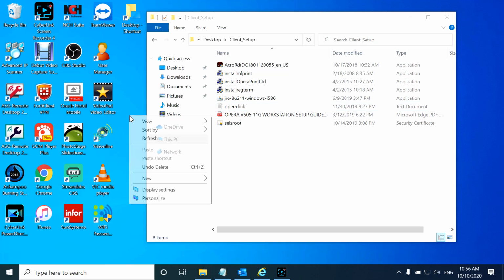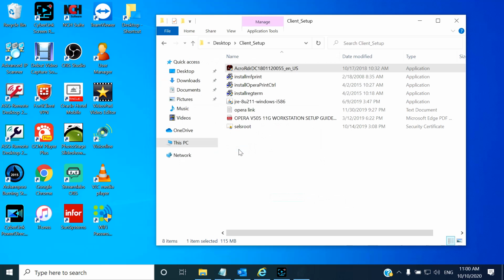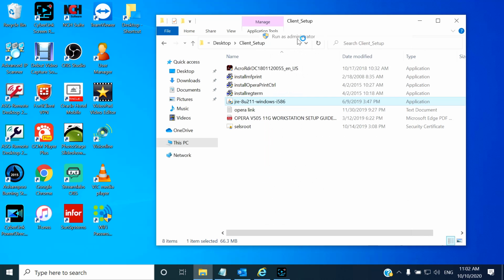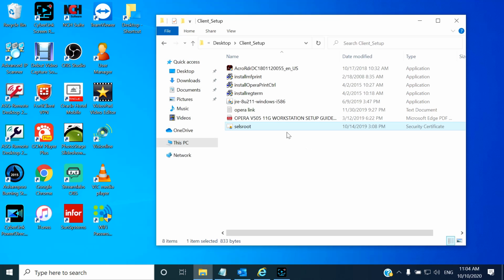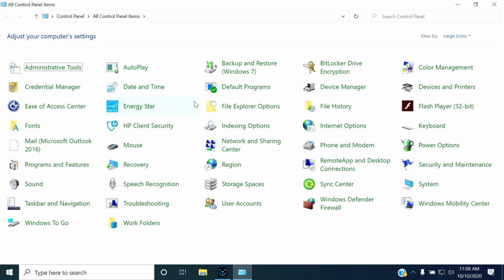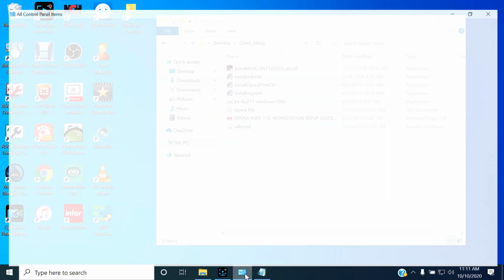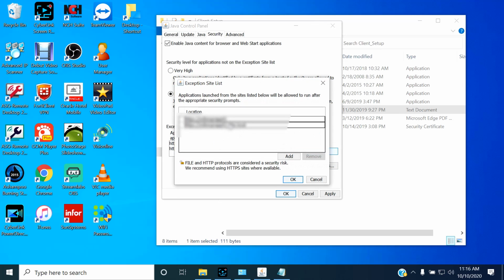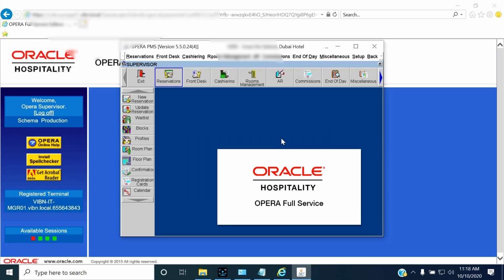How To install Oracle Hospitality Opera PMS V 5.05 ,JAVA Workstation Client Installation Procedure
Opera PMS V 5.05  Client Installation Procedure